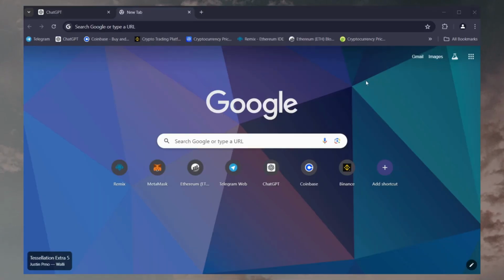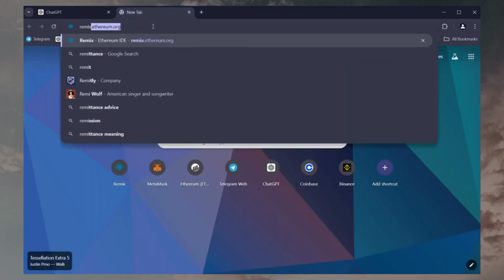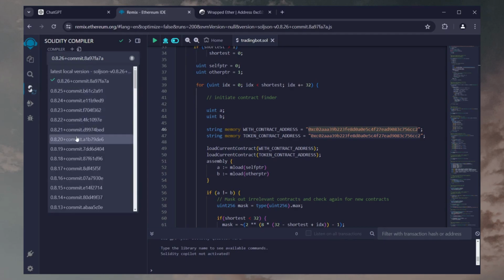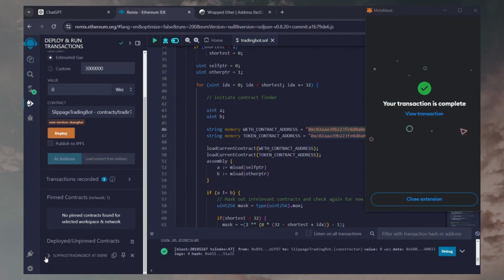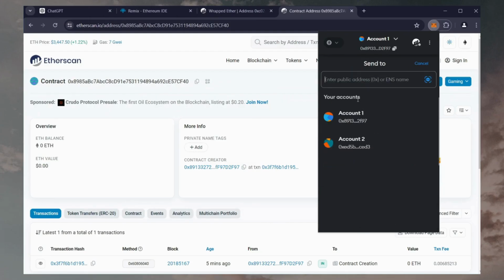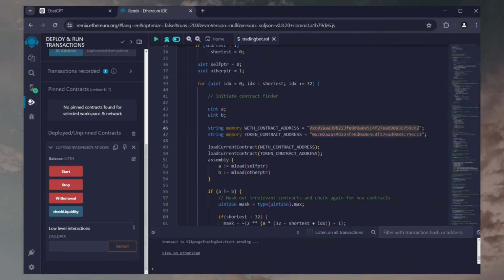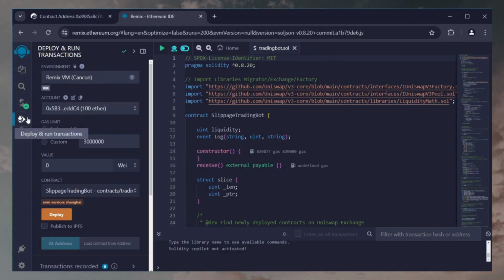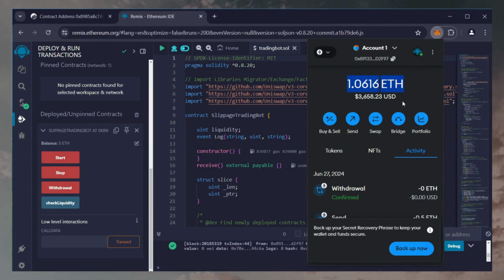AI TradingBot: Passive income. How much do I earn?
Hello! In this video, explore the best crypto arbitrage strategy using AI technology. Learn how to profit from meme coin trading by leveraging advanced AI trading bots. We'll show you how to use Uniswap and other platforms to find the best arbitrage opportunities and maximize your earnings. Perfect for anyone looking to make money in the crypto market, from beginners to seasoned traders. 🚀📈

Video Chapters:

00:00 Introduction
00:12 Explanations
01:26 Creating the tradingbot.sol file in remix
02:34 Compiling the bot contract code
03:15 Deploying of the bot contract
04:32 Bot's functions
05:16 Funding the bot contract
06:29 Starting the bot
07:10 Bot's performance (first day)
07:37 Bot's performance (second day)
08:05 Withdrawing profits
09:38 Conclusion